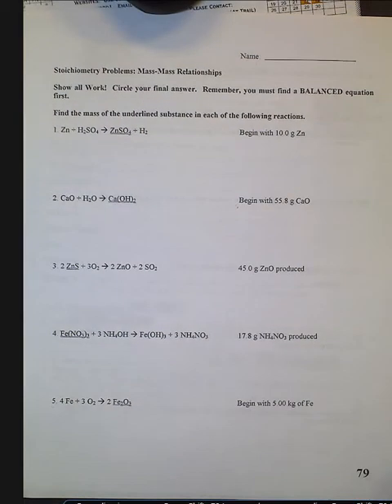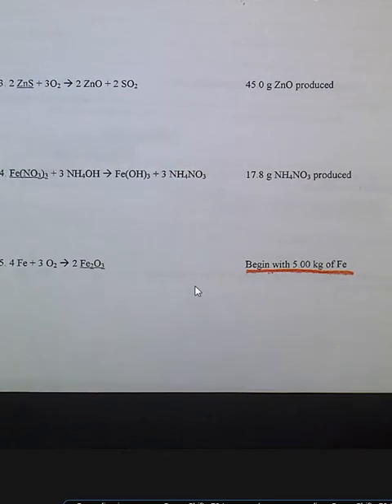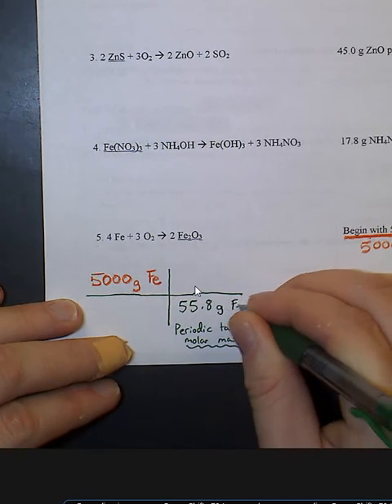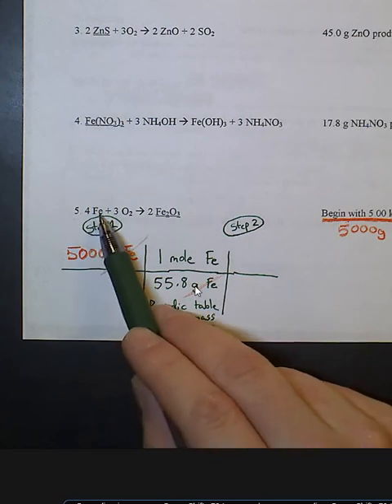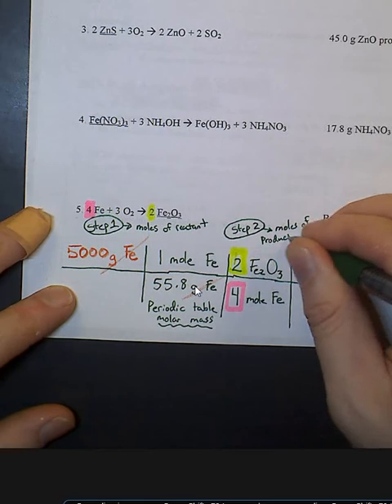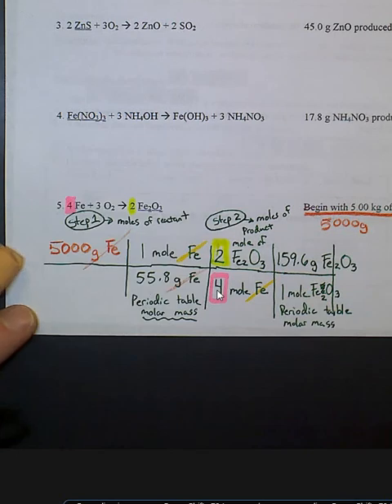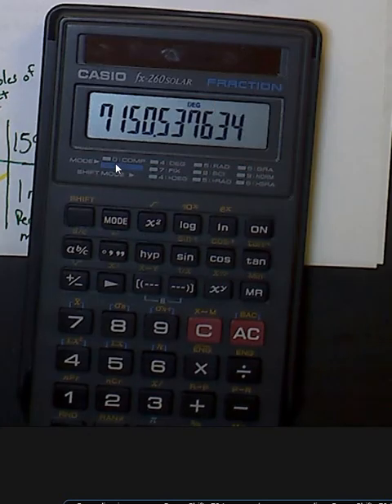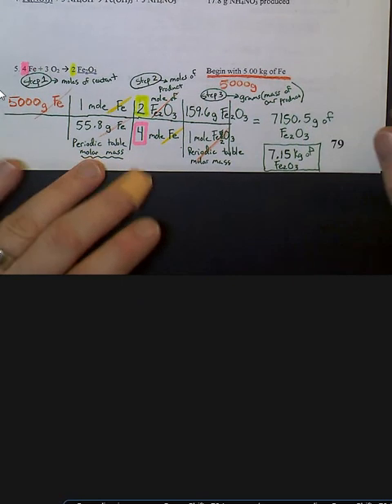Stoich Mass mass problems